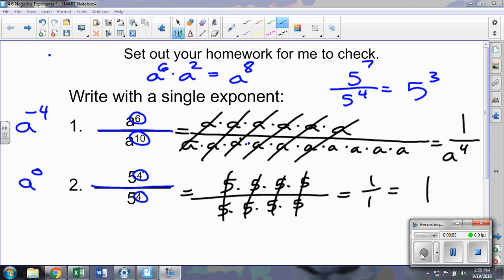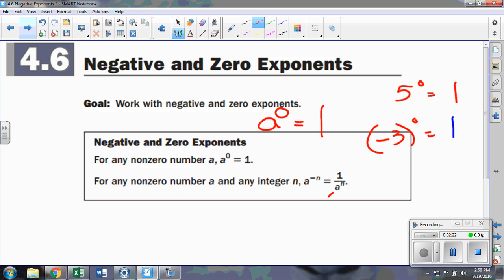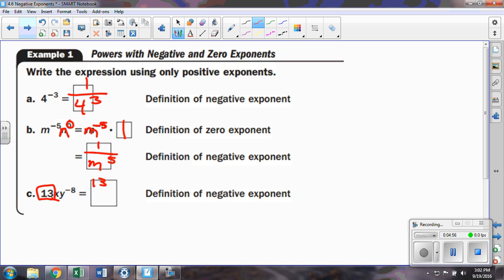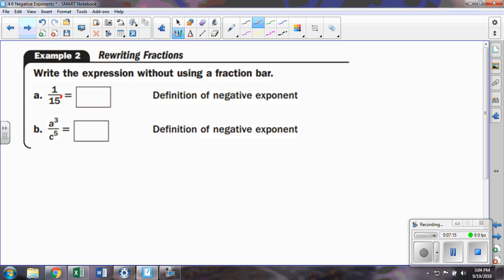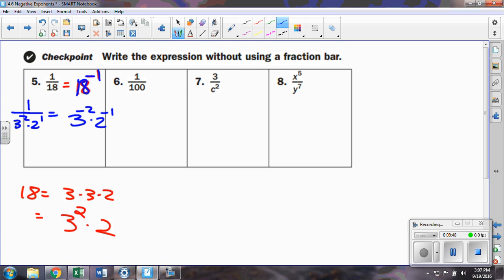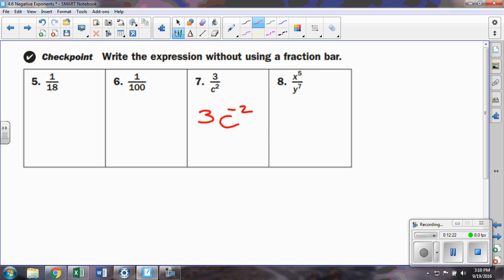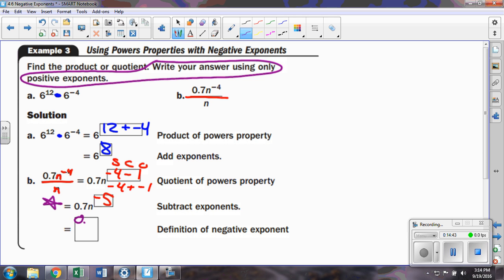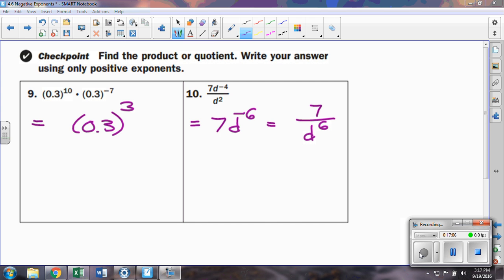4.6 Negative Exponents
This video discusses negative and zero exponents.  What does a negative exponent mean?   What does a zero exponent mean?  How can you rewrite stuff to get rid of negative exponents?